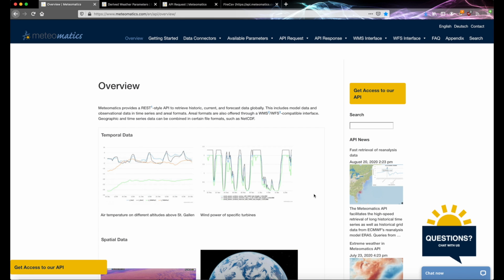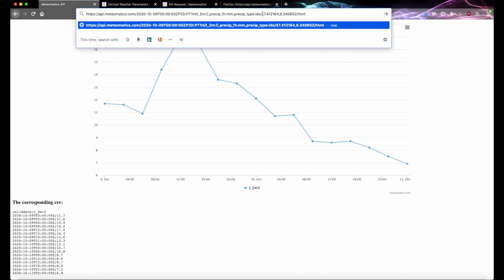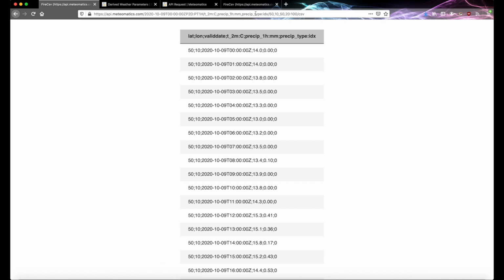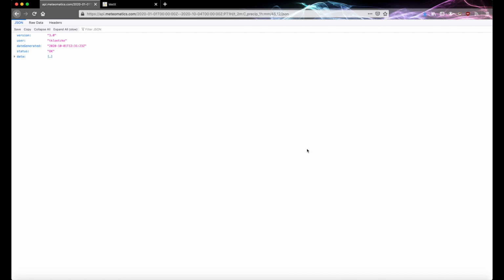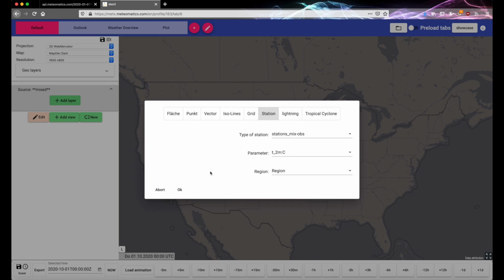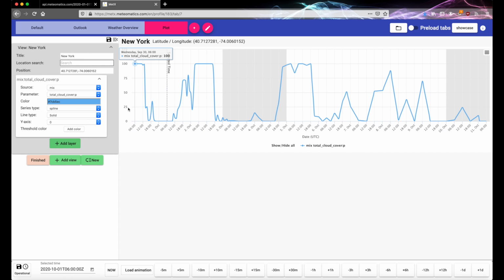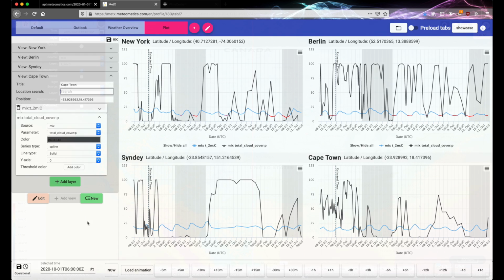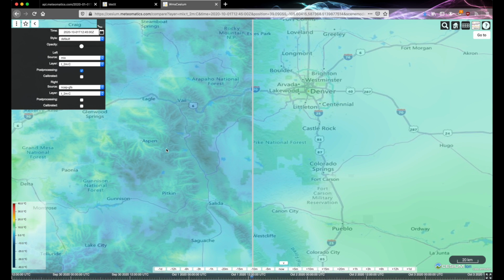API Demo | Rail Industry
Meteomatics Lead Meteorologist 'Thomas Kloetzke', gives a demonstration of the Meteomatics Weather API, showcasing the richness, usability and possible applications of Meteomatics Weather API for the Rail Industry.